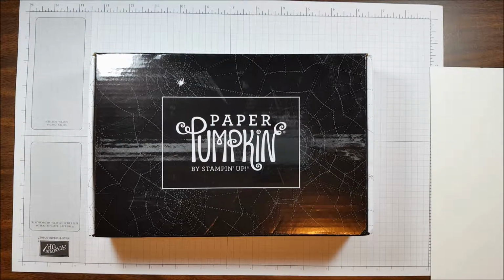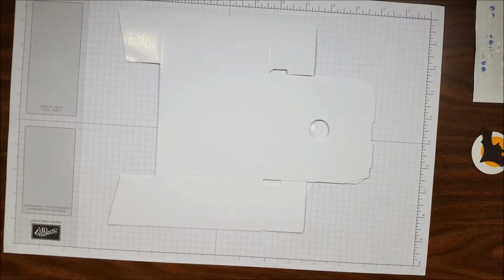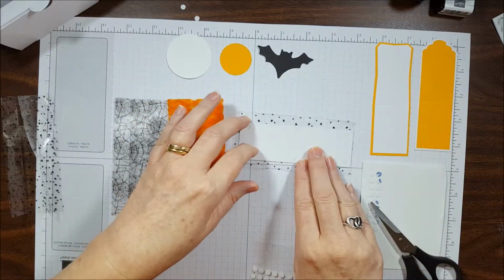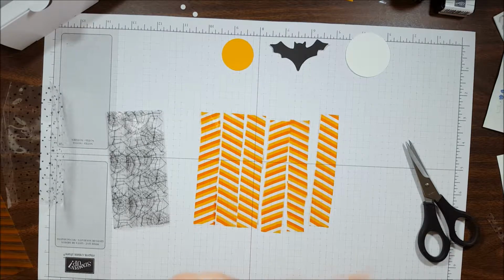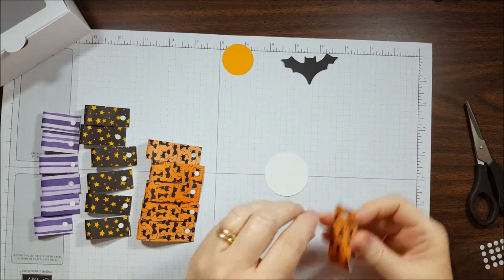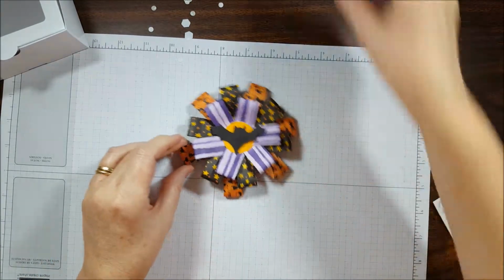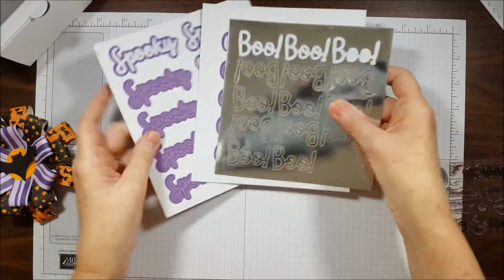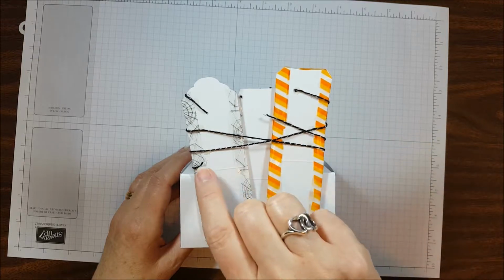September 2018 Paper Pumpkin Alternative: Part 2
What is Paper Pumpkin?
It's a professionally designed kit filled with fun projects you can make and share with friends. Get inspired by Paper Pumpkin and set aside some crafting “me time.” Reward yourself with a ready-to-go project. You’ll feel like it’s your birthday every time your Paper Pumpkin kit arrives!

Coming Soon!!
How to use the Take Your Pick Tool Video

Come and learn how fun and easy rubber stamping is by watching my video tutorials! It is so rewarding to create handmade cards, scrapbooks, gifts, gift packaging and home decor with rubber stamps and paper for the people in your life. I use only Stampin' Up! products to create original projects, tutorials and classes. Come stamp with me!! It's as easy as pie!!